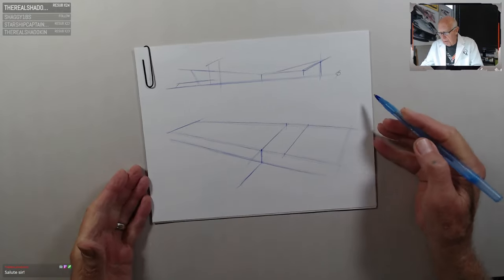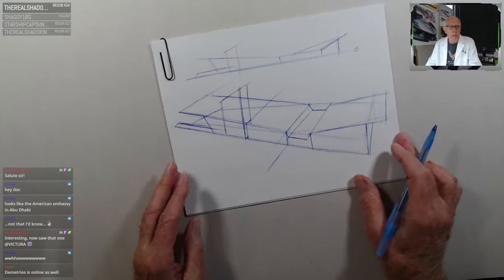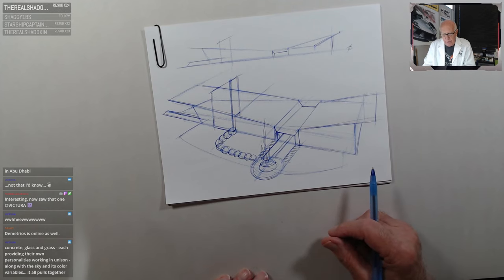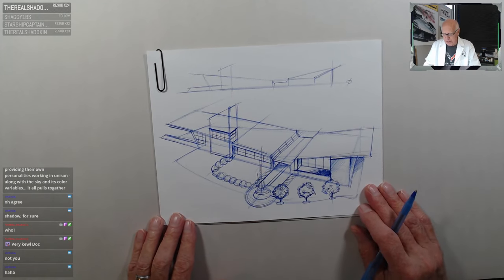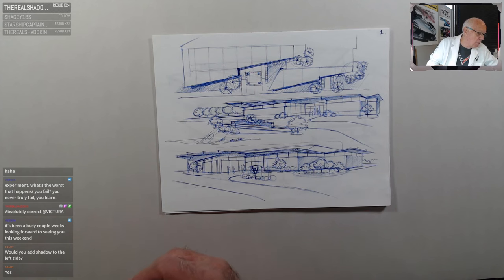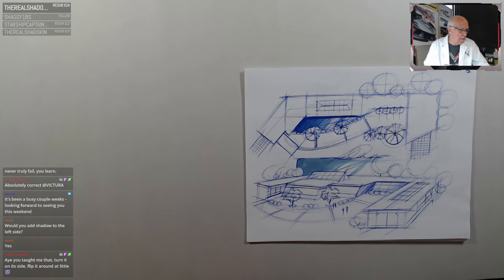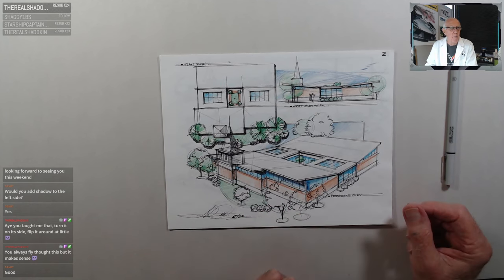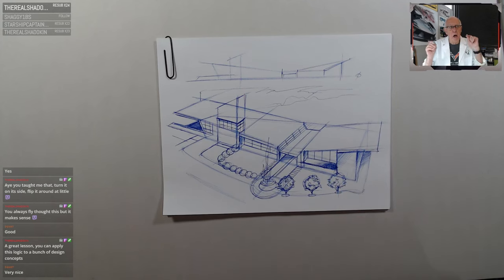Architectural Project Studies / Project Based ...